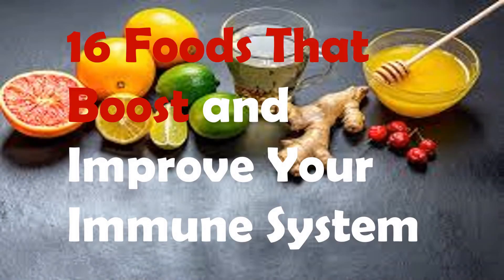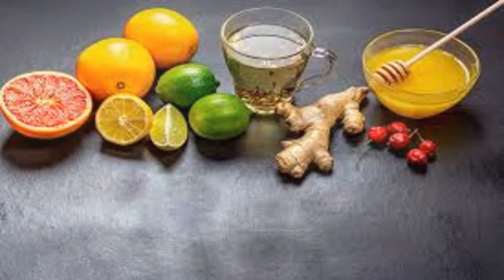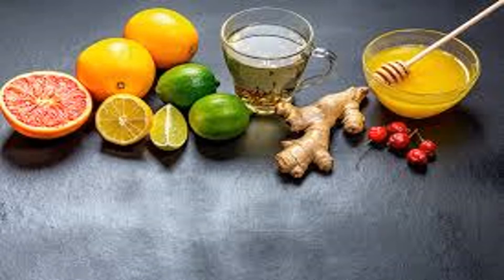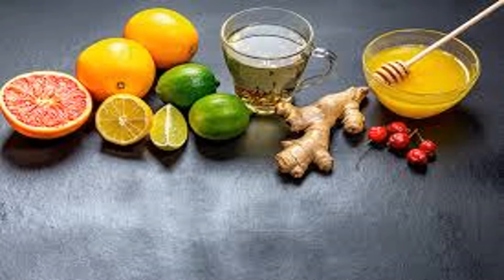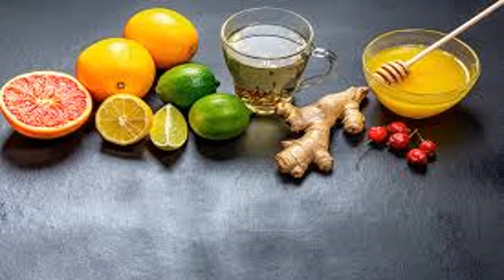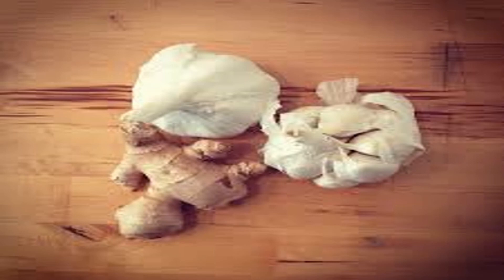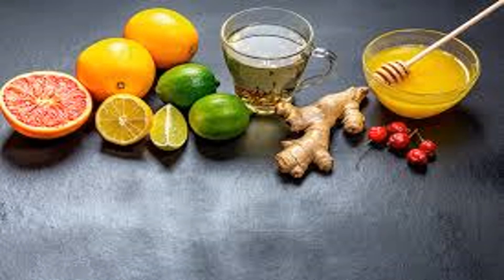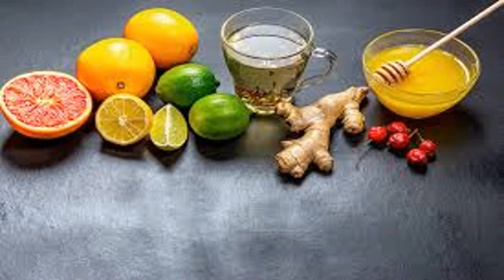16 Foods That Boost and Improve Your Immune System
Extracts of elderberry have antiviral, anticancer, and anti-inflammatory properties.
Reach for Elderberries
Modern Day Folk Medicine
Elderberrry is a shrub that has been used medicinally for centuries. Sambucus nigra, or black elderberry bush, is the version most commonly used to make syrup and lozenges. Extracts of elderberry have antiviral, anticancer, and anti-inflammatory properties. Elderberry is also high in flavonoids. People take elderberry syrup as a remedy for colds, flus, and bacterial sinus infections. The plant medicine works by reducing swelling in mucus membranes. Some studies suggest elderberry extract reduces the duration of the flu.